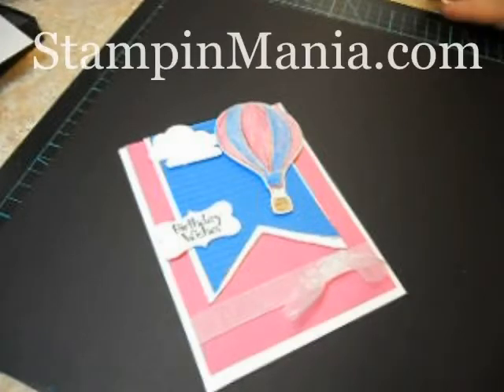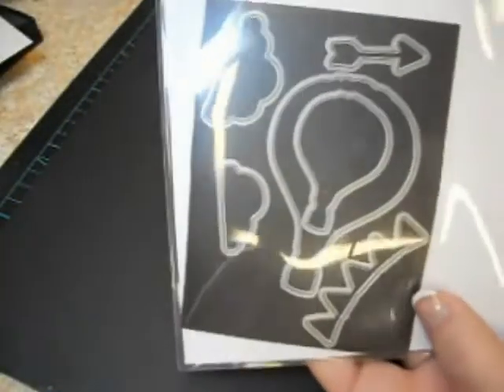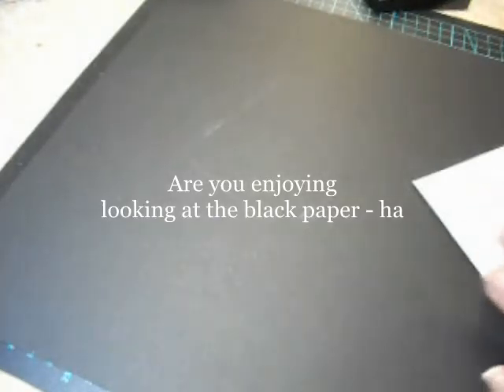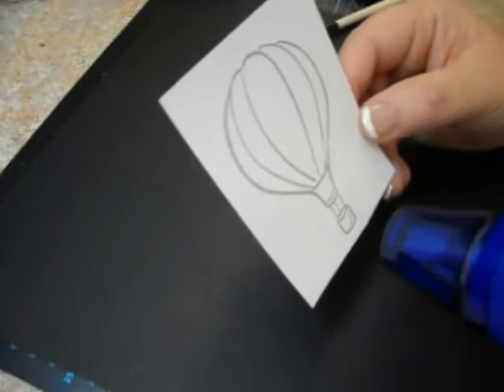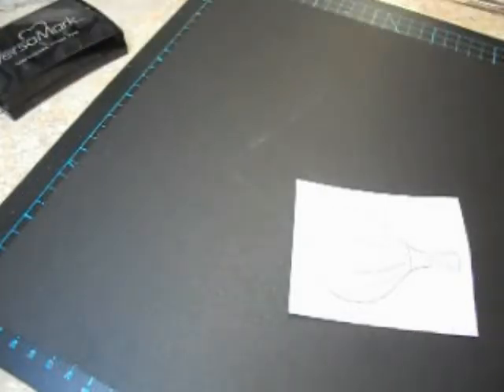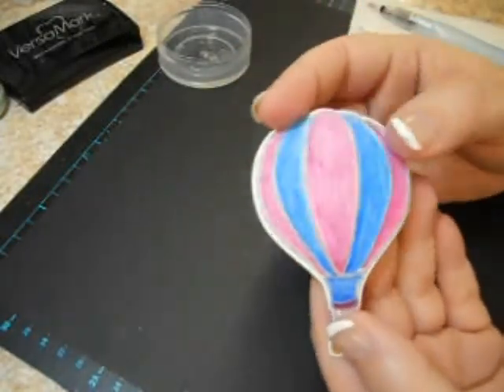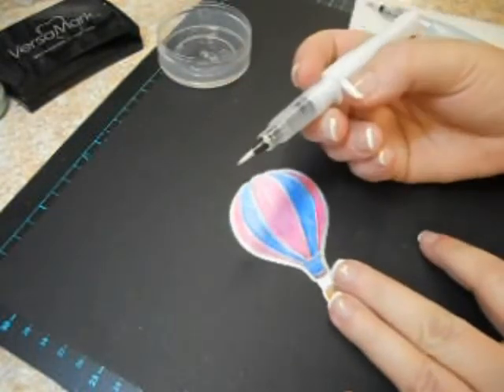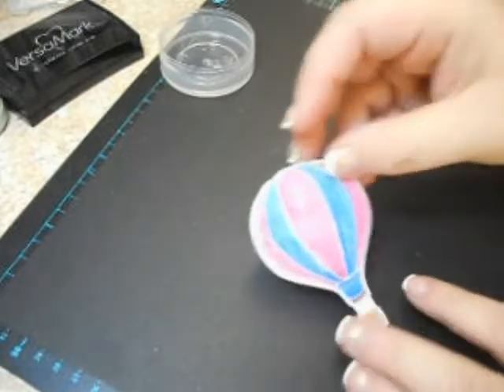Intense Pencils Birthday Card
Tutorial but it includes a couple of techniques with Inktense pencils, shows how I store my clear stamps and matching die sets; embossing, easy way to tie great knots, and also demonstrates the fiskars crimper that is great for giving texture and interest to any paper-crafting project. Check out products at StampinMania.com also visit us on Pinterest, Twitter, and facebook